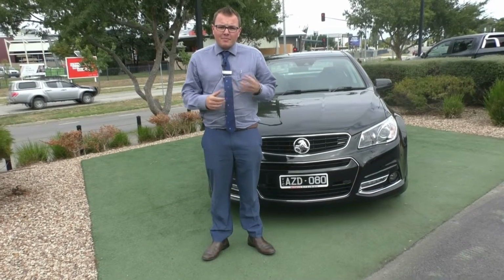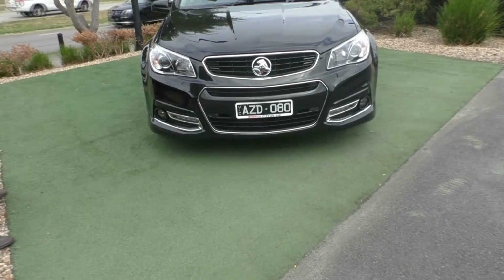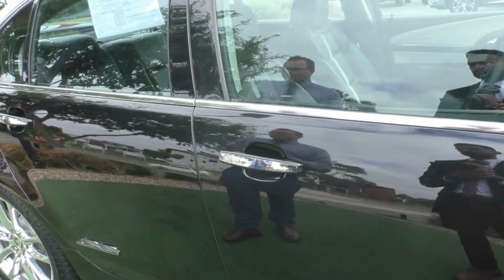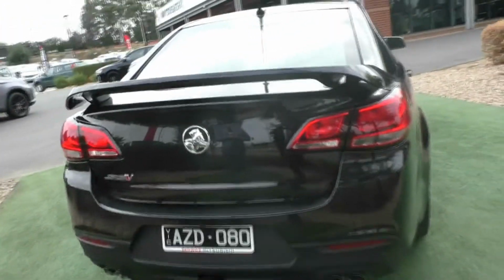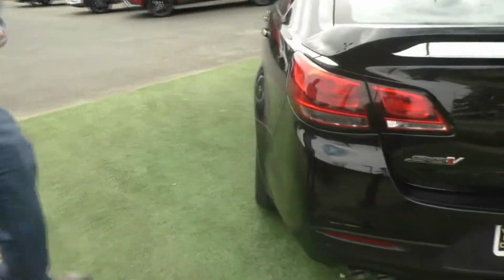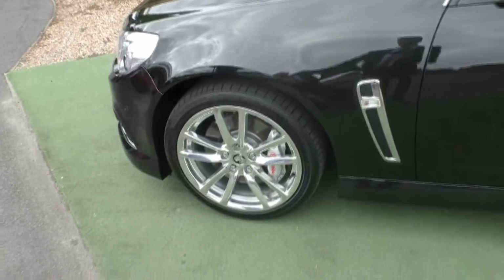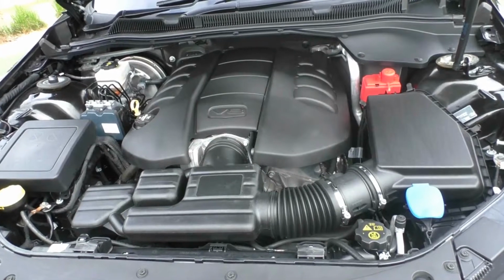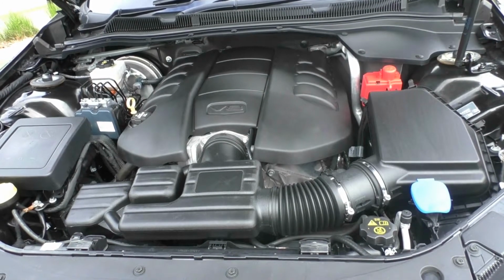B9417 - 2013 Holden Commodore SS V Redline VF Auto Walkaround Video